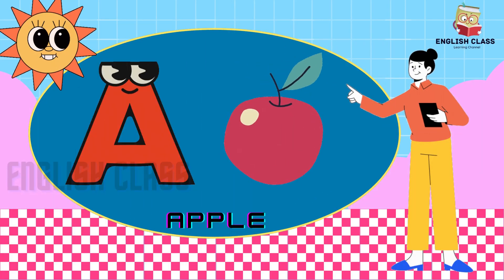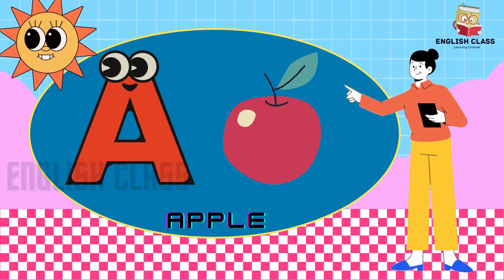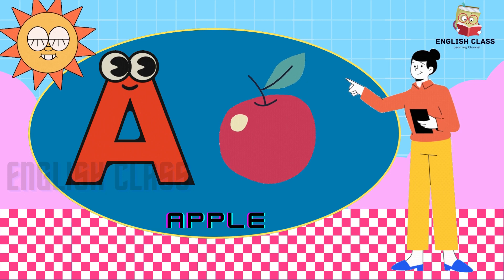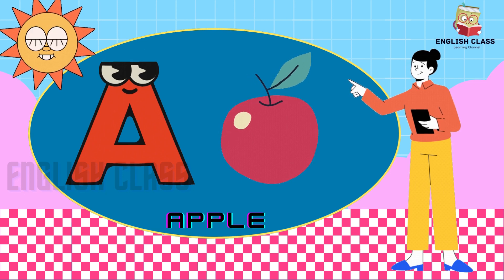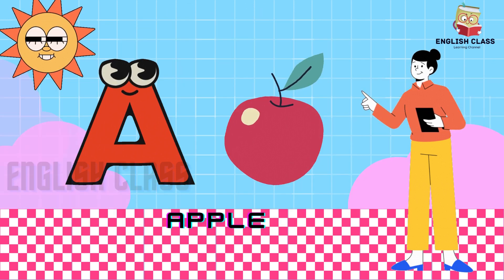ABC Alphabet | abcd, a for apple b for ball c for cat, alphabets, abcde, phonics song |English Class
British Council | LearnEnglish Kids
ABCmouse for Kids - #1 Learning App for Kids 2–8 - ABCmouse for Kids Ages 2–8
Learn English for Kids – Useful Phrases for Beginners
Rock 'N Learn
Vlad and Niki hindi
Kids Diana Show
व्लाद और निकी
हिंदी - Genevieve's Playhouse
English Addict with Mr. Duncan.
BBC Learning English.
JenniferESL.
Learn English with EnglishClass101.com.
Real English®
Business English – Learn with Business English Pod.
English with Lucy.

Can I learn English from YouTube?
Which YouTube channel is best for learning English in India?
What is the best English channel in India?
What is the best YouTube channel for daily vocabulary?

best youtube channel to learn english for indian
best youtube channel for learning english for intermediate
best youtube channel to learn english grammar india
best youtube channel to learn english from hindi
best youtube channel to learn english vocabulary
best youtube channel for english speaking
best english grammar teacher on youtube in hindi
best english teacher on youtube for competitive exams
duolingo english
english grammer
learninig english
1. English Addict
2. BBC Learning English
3. Jennifer ESL
4. VOA Learning English
5. Rachel’s English
6. TED-Ed
7. English with Lucy
8. OverSimplified
9. LinguaMarina
10. Learn English with EnglishClass101.com
11. Easy English
12. EF International Language Campuses
13. Business English Pod
14. British Council Learn English Kids
15. Fun Kids English
16. FluentU English
17. Real English
18. Britlish – Learn British English
19. LearnAmericanEnglishOnline
20. Bob the Canadian
21. Learn English with TV Series
22. ToFluency
23. ShawEnglish
24. Learn English with Rebecca – engVid
25. Learn English with Let’s Talk English
26. Easy Languages
27. Crash Course
28. The School of Life
29. Veritasium
30. MMMEnglish
31. VosCreen
32. English Central
33. Being British: Joel & Lia
34. Eat Sleep Dream English
35. Speak English With Vanessa
1. English Addict with Mr. Duncan
2. VOA Learning English
3. English with Jennifer
4. Rachel’s English
5. Learn English with EnglishClass101.com
6. Linguamarina
7. TED-Ed
8. English with Lucy
Conclusion